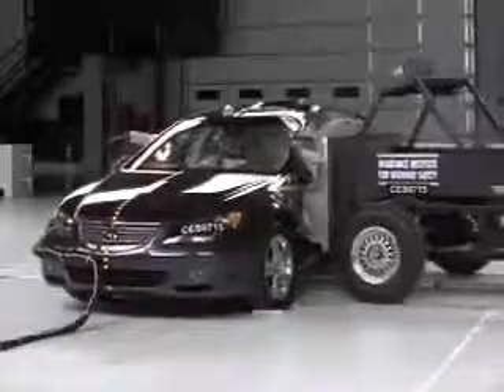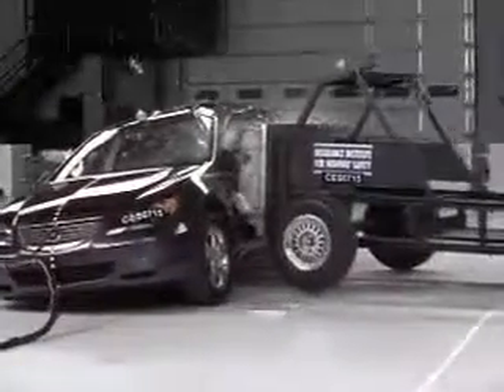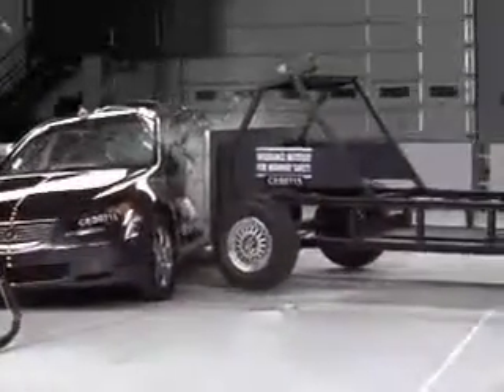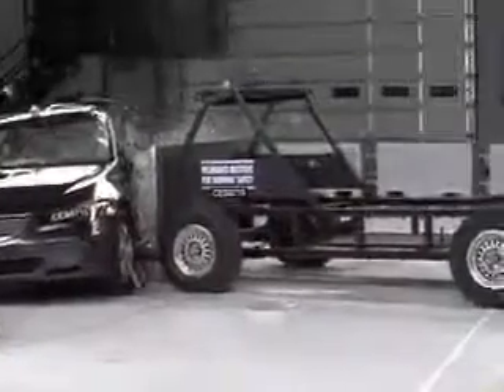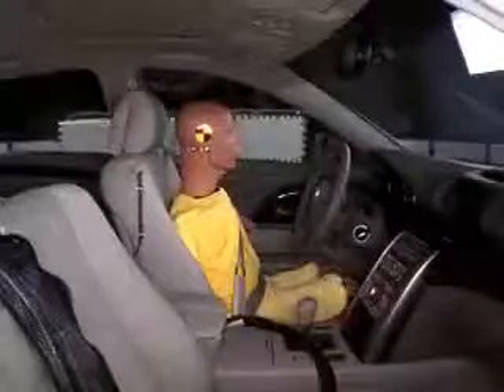Vehicule Crash Test 2007 Acura RL _ Honda Legend Side Impact) IIHS-Extreme